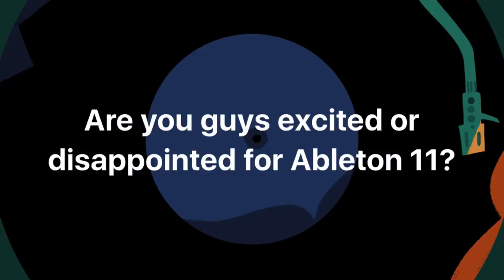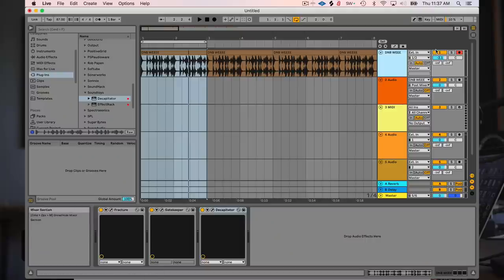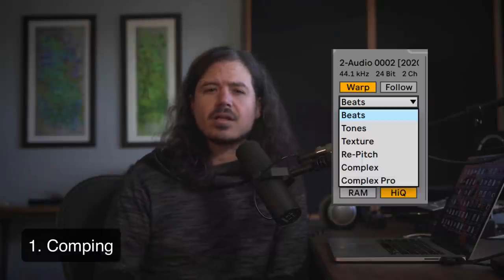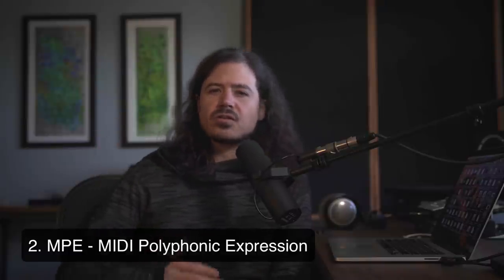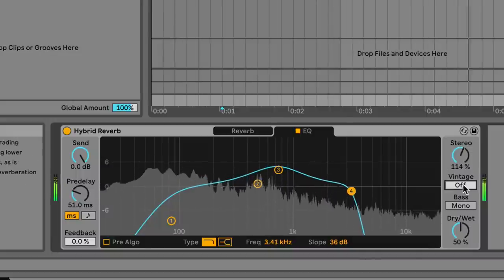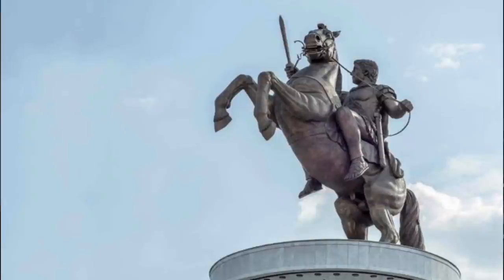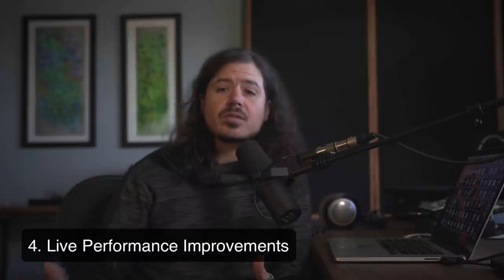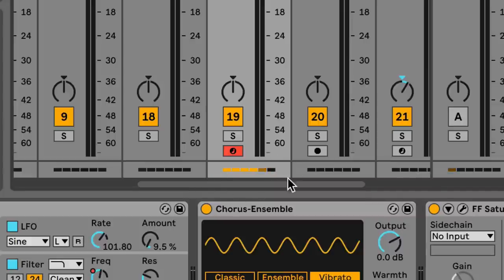Should You Update to Ableton 11?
In this video we go over whether or not upgrading to Ableton 11 is worth it for you and what you do.